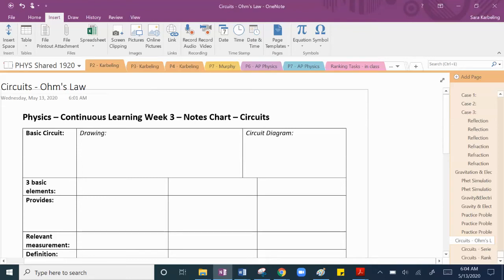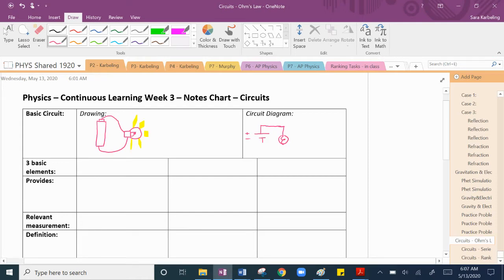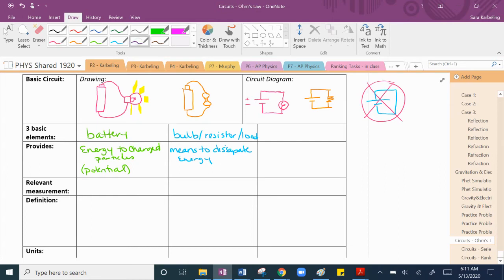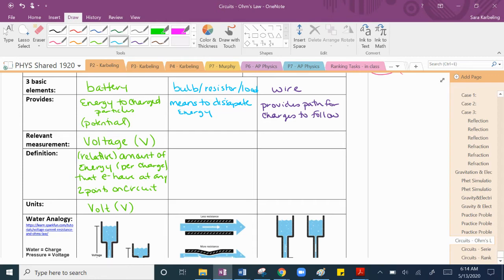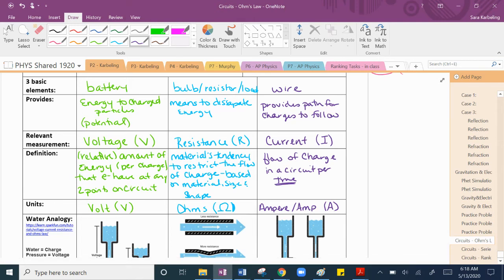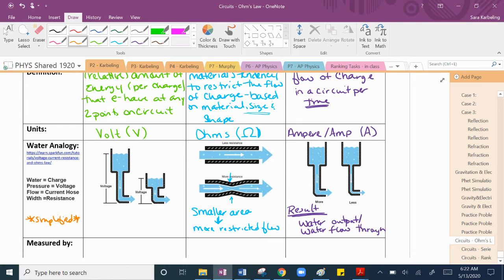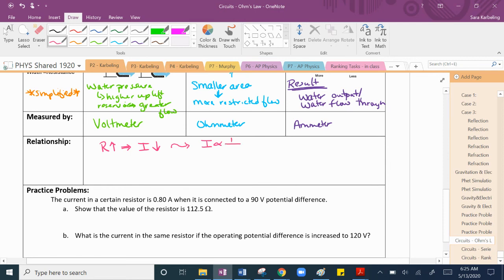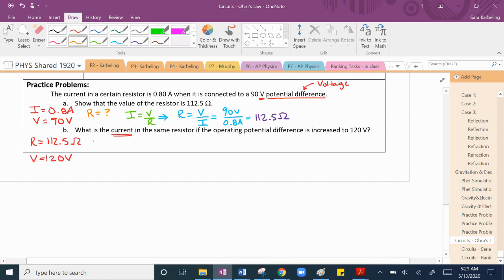Physics - Online Learning Week 3 - Basic Circuits